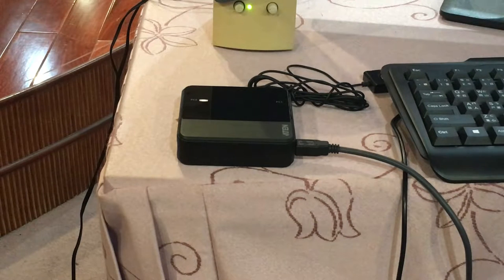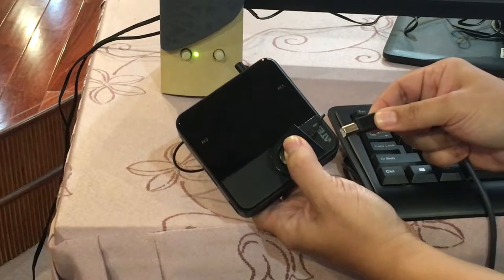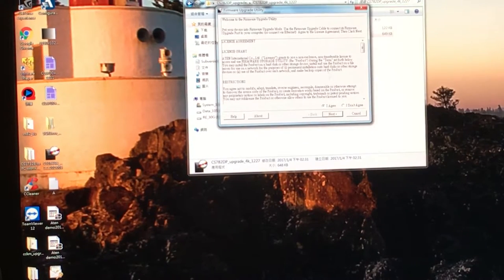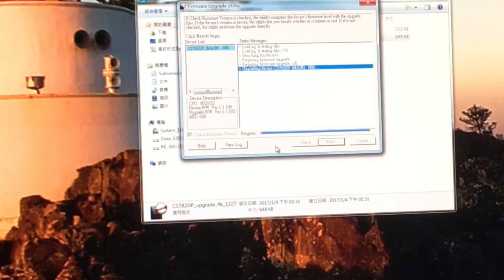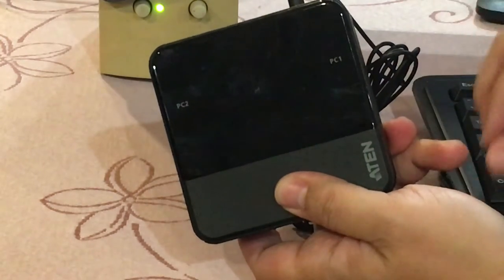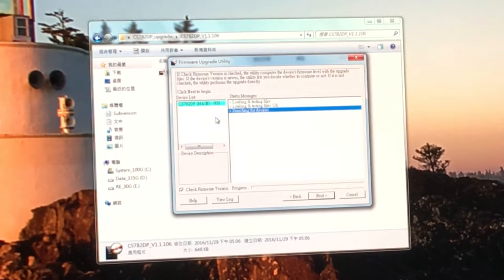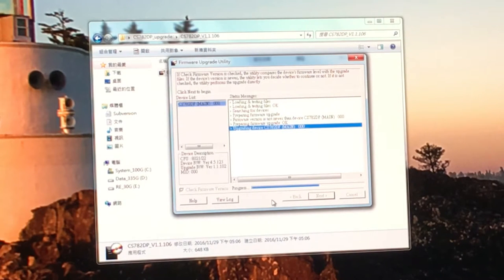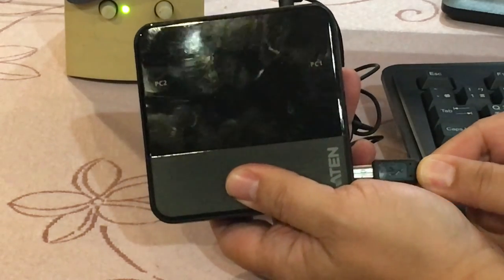Keyboard or mouse detection failure firmware upgrade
The video will walk you through how to perform firmware upgrade (force mode) if you are experiencing an issue of keyboard/mouse detection failure.
If it is not successful or you encounter any error or difficulty of doing this, please contact ATEN Tech Support
for searching. Please check back frequently for updates and news.